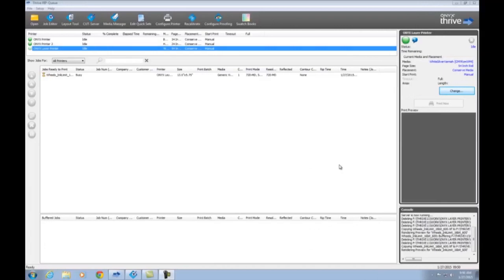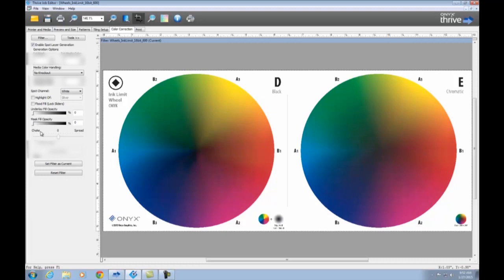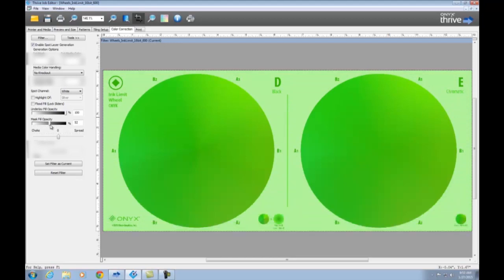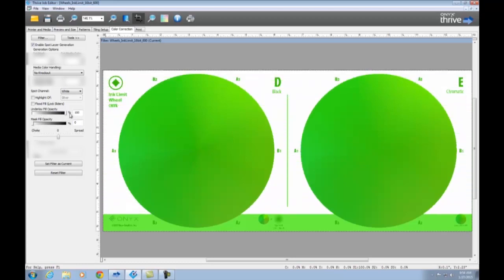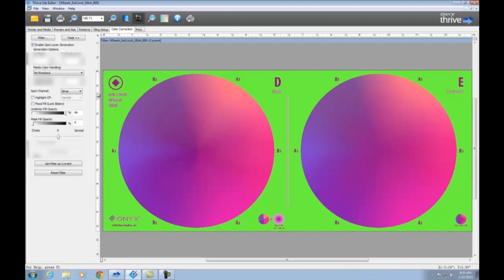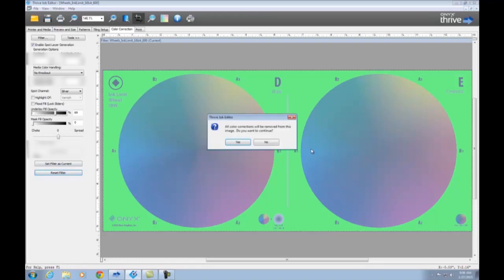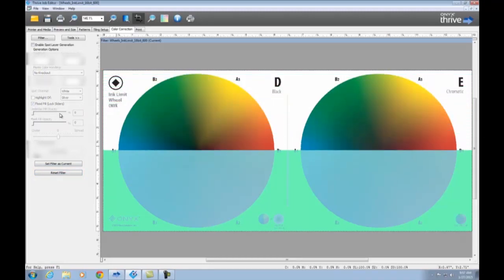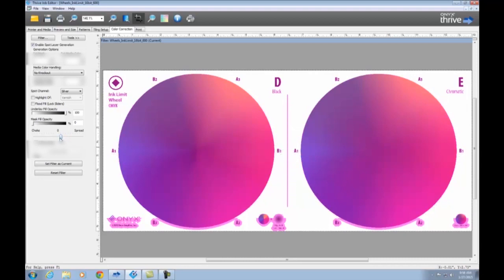Tech Tip: White and Specialty Ink Tools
Doug Mackay, the R&D Lab Manager, gives some excellent tips about the white and specialty ink tools:

NOTE: Specialty inks are also referred to as printer spot channel inks and include white, silver, varnish and primer. For more information on the various types of spot channel / specialty inks refer to the video: